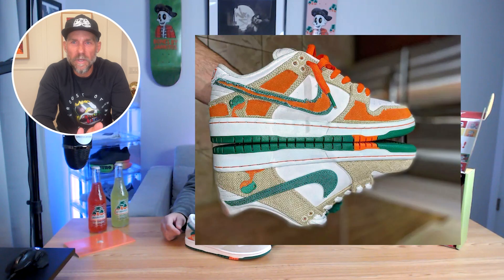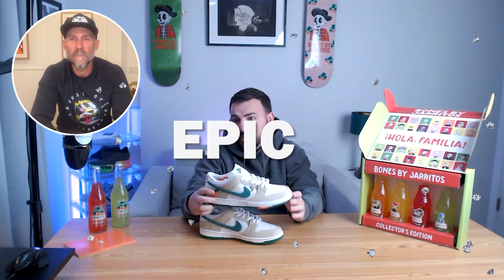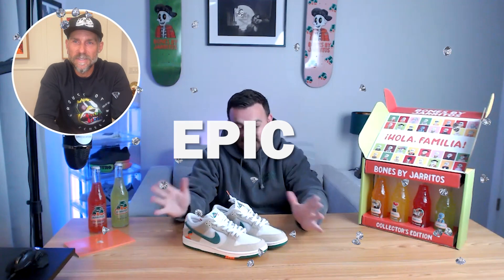Unboxing Jarritos SB Nike Dunks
Today, we have the Jarritos branded SB Nike Dunks which are very limited.

In this video, we will take you on a journey as we unbox and showcase this collaboration between the Jarritos and Nike with the help of the creative direction from Severino Truely.

These sneakers were a special edition to my collection by holding a Bones NFT by Jarritos, which made these highly sought after sneakers FREE for me!

Share your thoughts about the Jarritos brand in the comments below!

Co-Host: Cryptodilly
Co-Host: Guccheetah